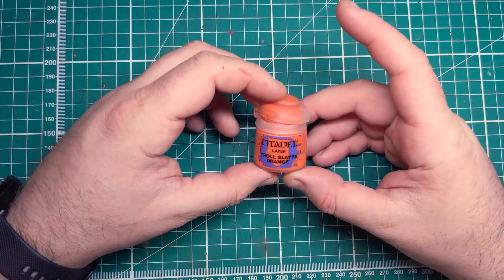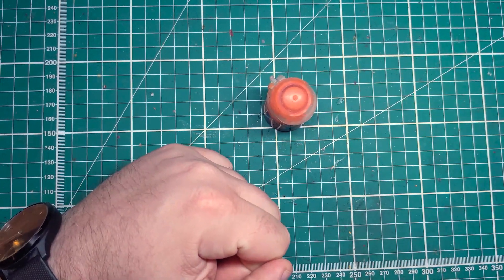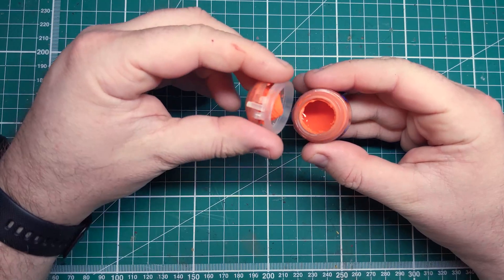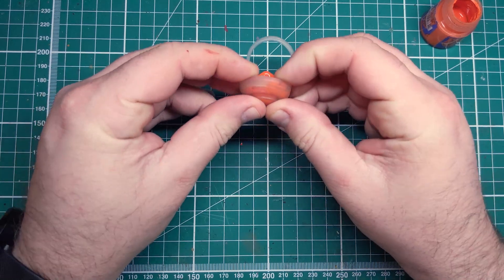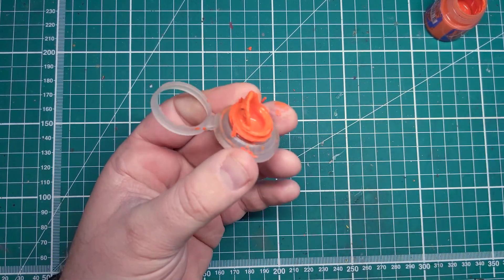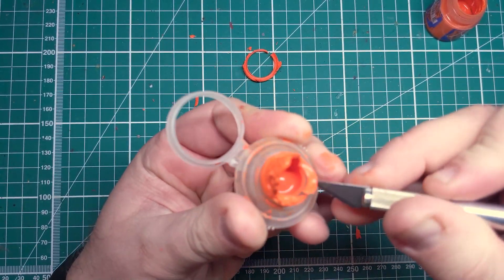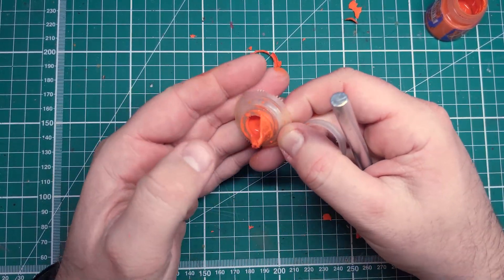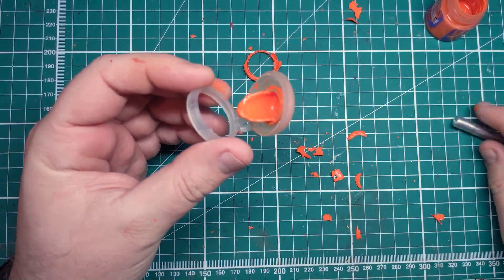Hobby techniques: Cleaning GW Paint Lids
In this video, I cover a surprisingly easy way to get the dried paint gunk out of your GW paint lids to stop the paint from drying out.

Music
Virtual Underworld
Dylan Sitts